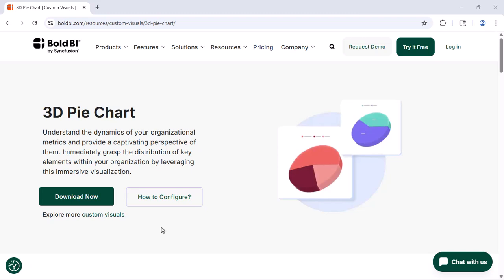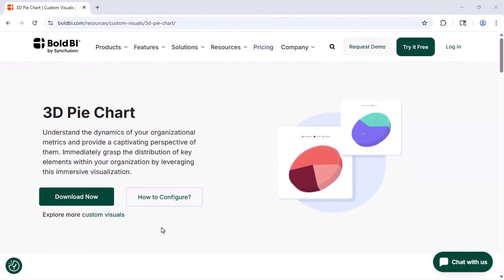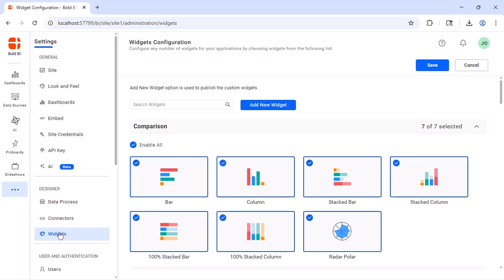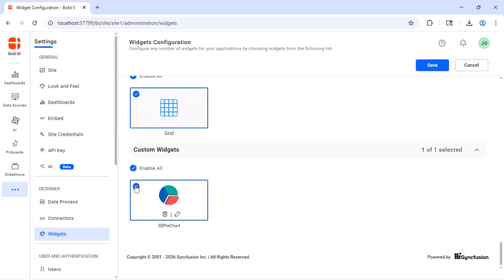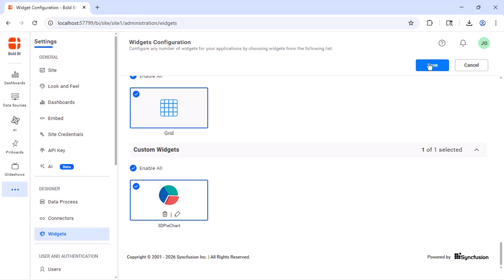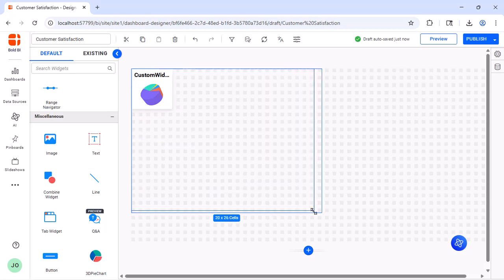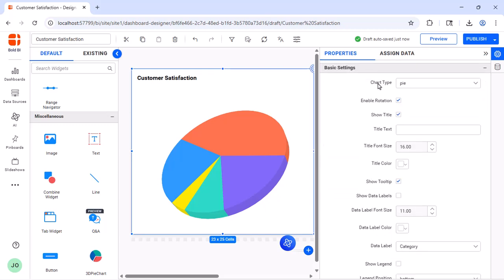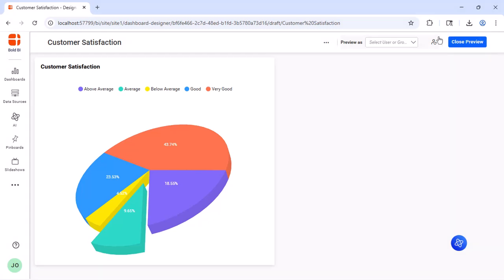How to Add a 3D Pie Chart Custom Widget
Learn how to enhance your dashboards by adding a 3D Pie Chart custom Widget in Bold BI

What you will learn:
• How to download and publish a 3D Pie Chart custom Widget
• How to configure and assign data to the 3D Pie Chart
• How to preview and validate your custom visualization

Bookmarks
[00:00] Introduction
[00:34] How to download the widget
[01:05] How to publish the widget
[02:35] How to configure and assign data to the widget